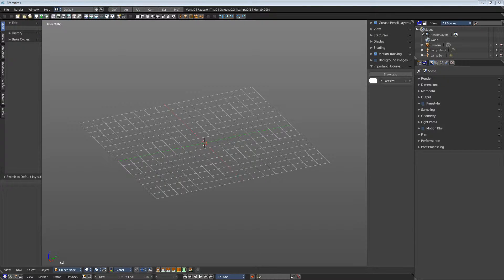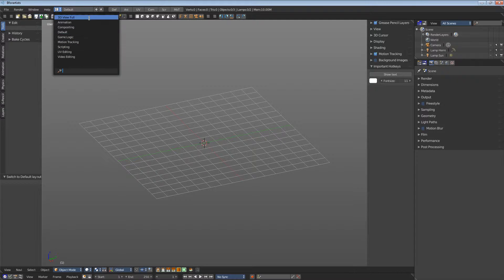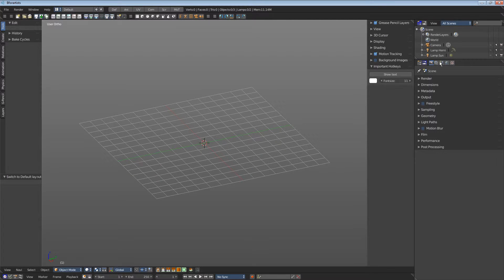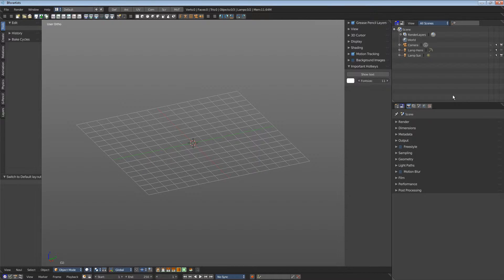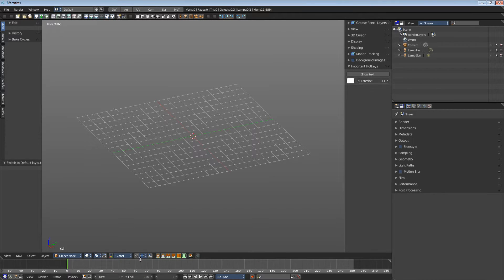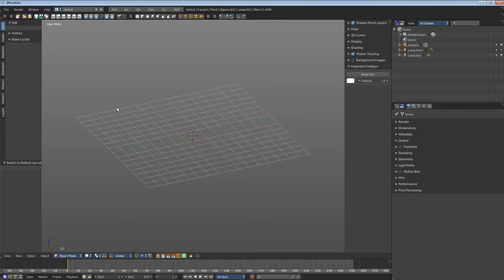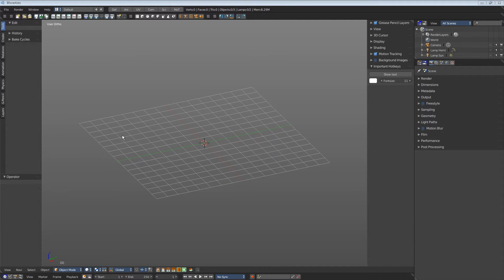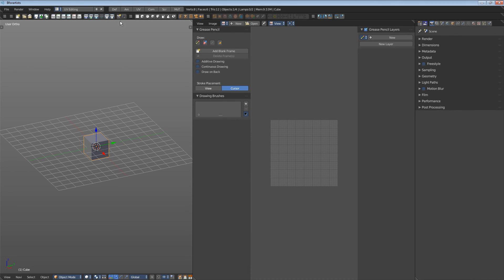General UI Concept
This video is about the general UI concept in Bforartists.